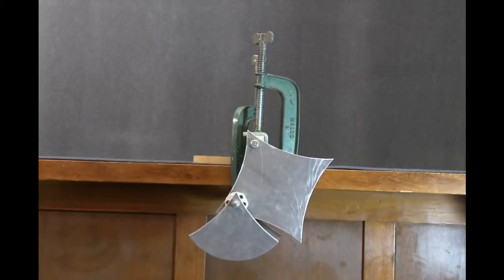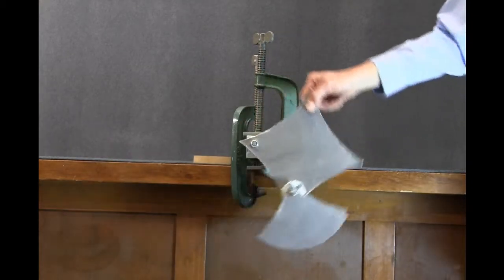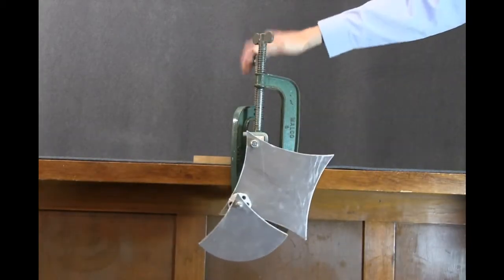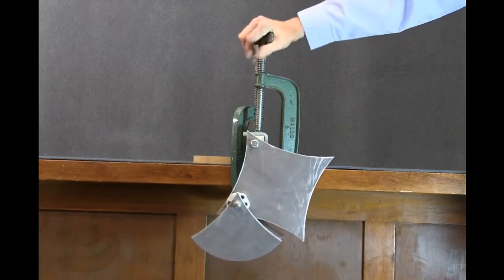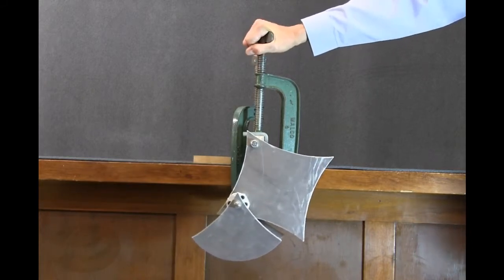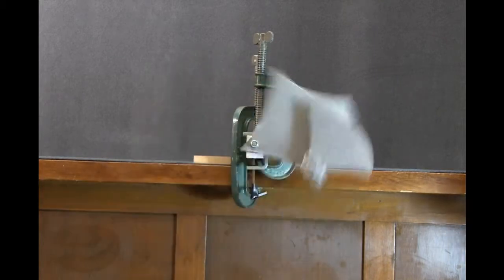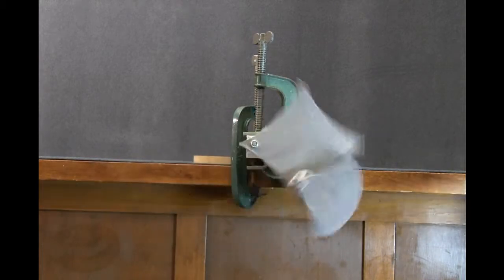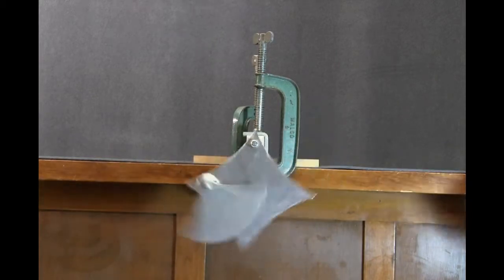PH ME DY FUN 70028A V0316 Chaotic 2D Pendulum